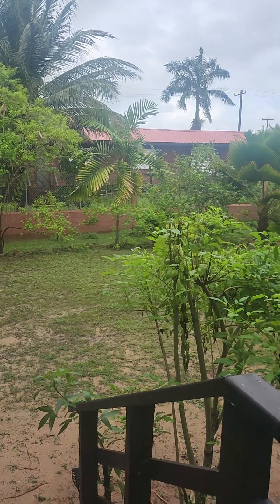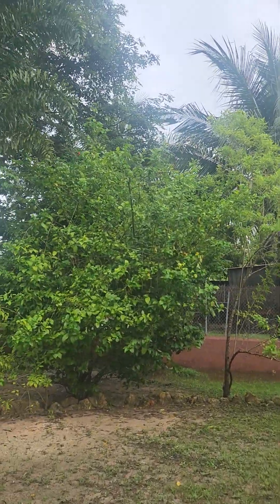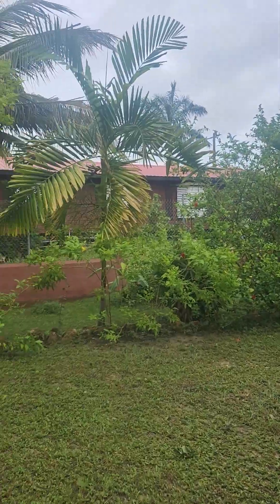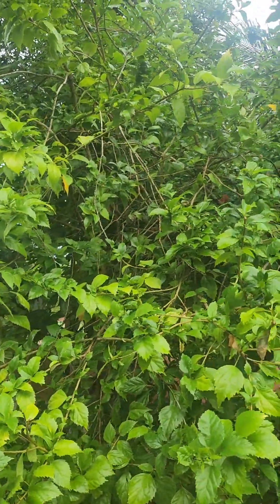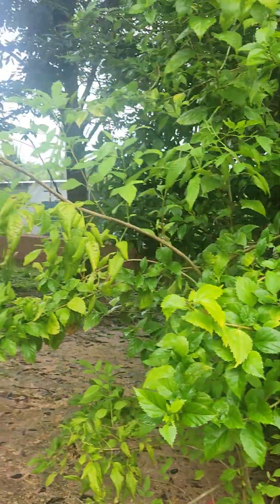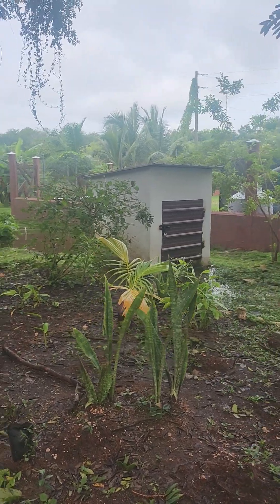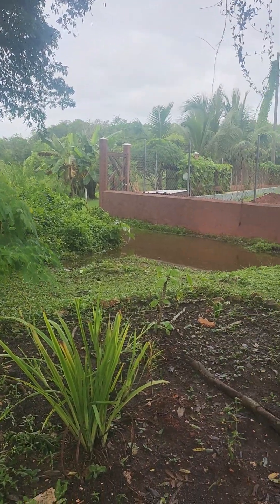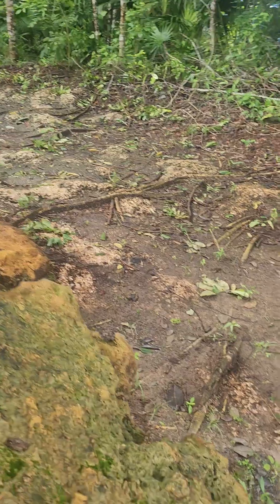packing up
Great people,great accomplishments,great fun,and intense storm...heading out this afternoon to belize.